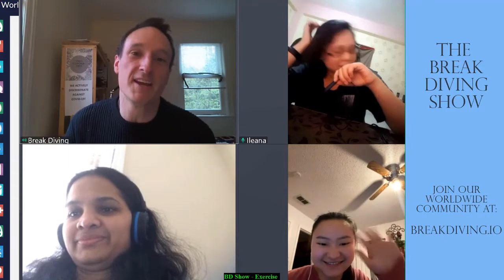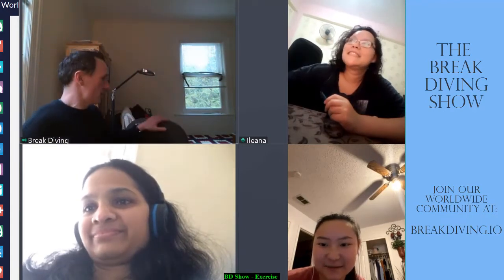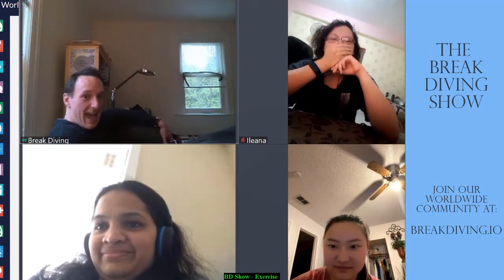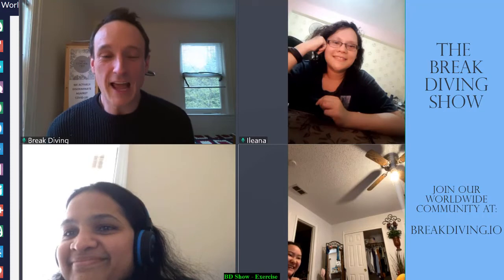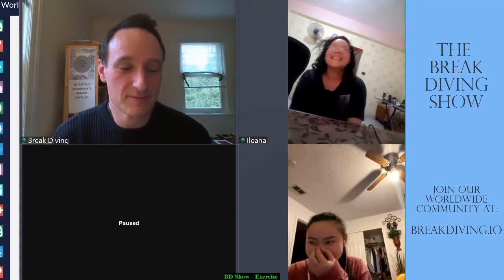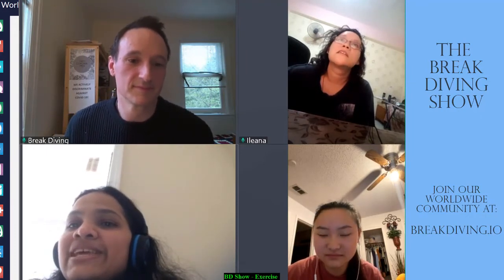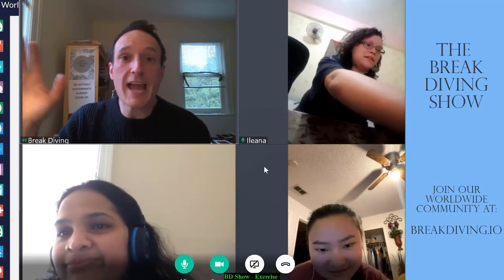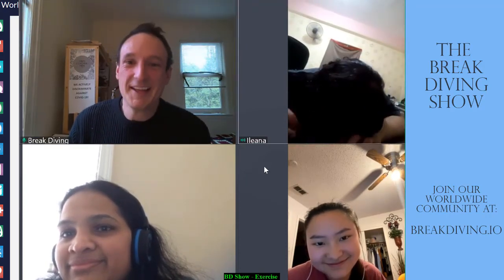The Break Diving Show - Covid Quads, Being Born, India, Egypt, Texas, Egyptian Money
The Break Diving Show is produced by BreakDiving.io, a worldwide not-for-profit social media community with one mission: improving your happiness, success, and friendship.

This show is where members and sometimes non-members discuss various topics and perspectives in the hopes of inspiring you, educating you, making you laugh, and somehow improving your life.

If you'd like to be a guest, let us know.  Priority is always given to members of the Break Diving community.